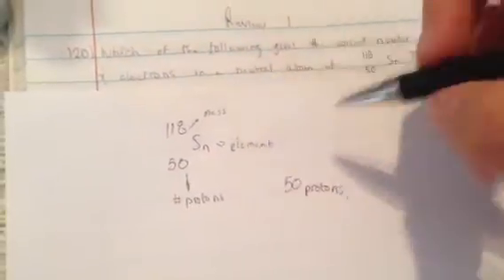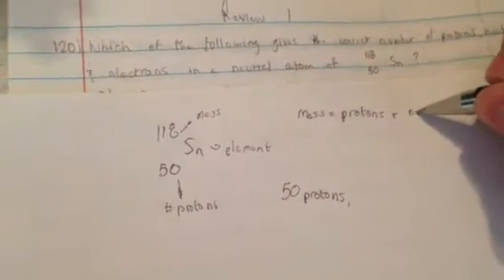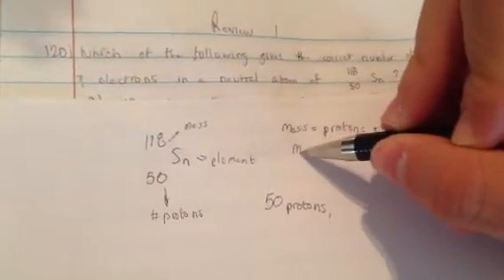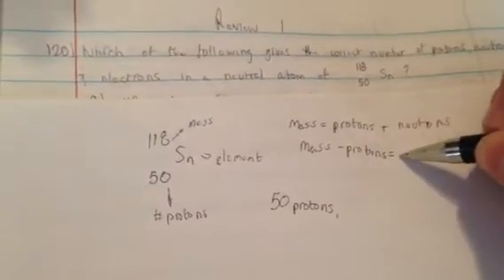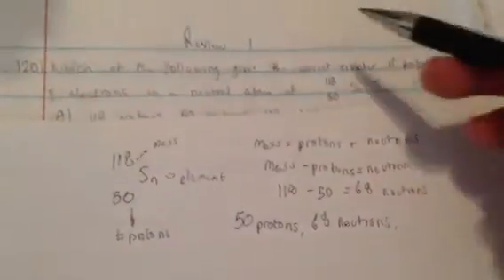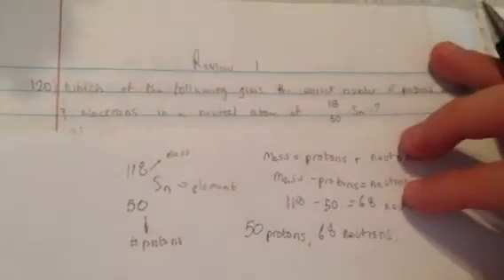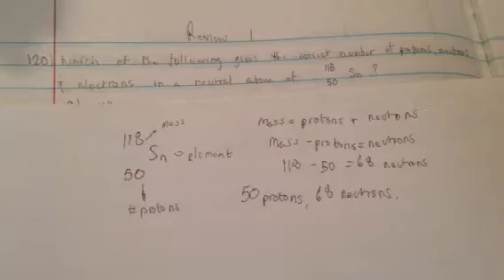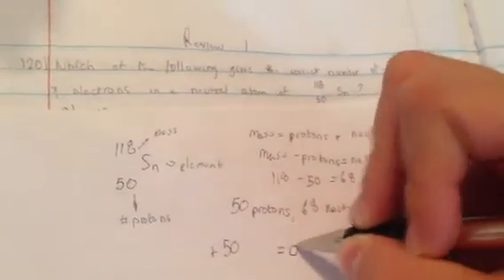Correcto Number of Electrons, Protons and Neutrons for (118 Sn 50) (#120-1)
By Edgar Acuna